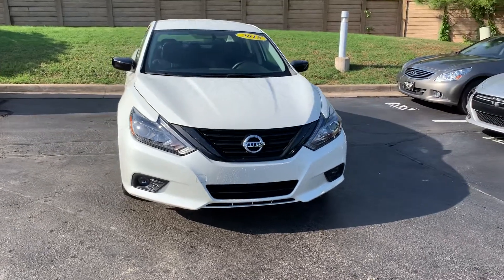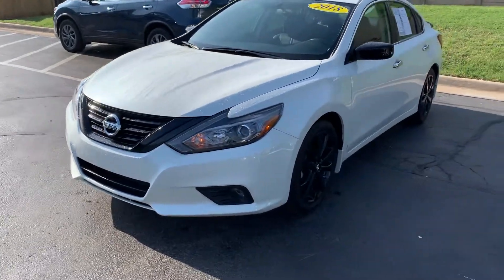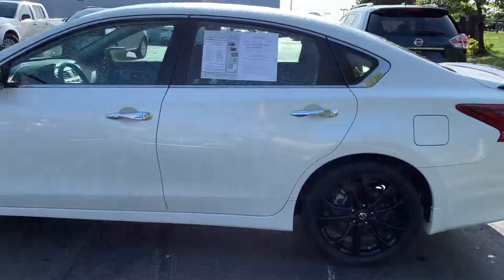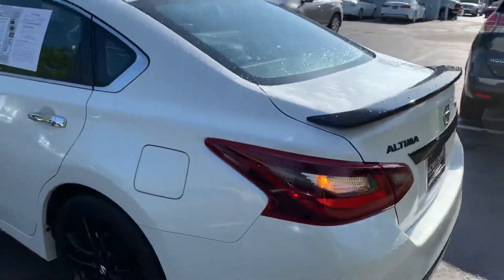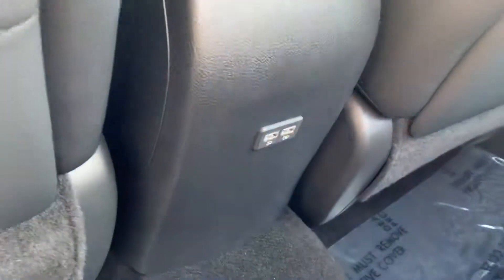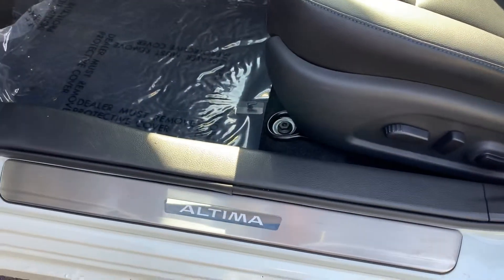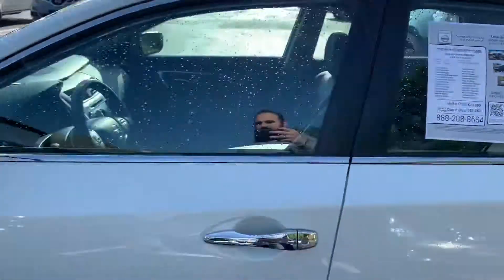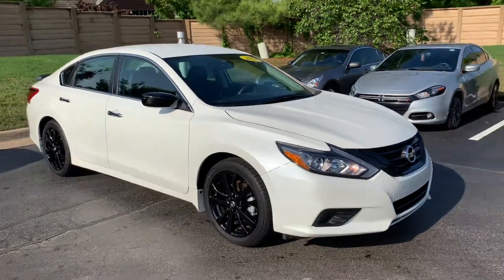Certified 2018 Midnight Altima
Nihad Sansoul